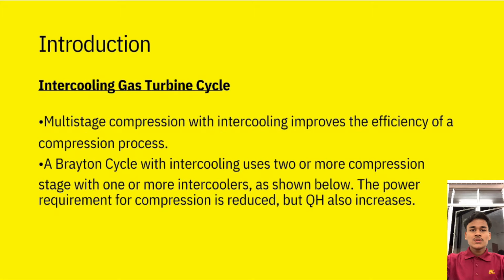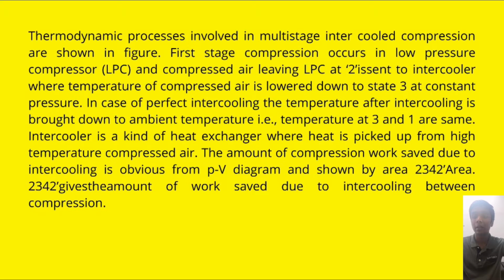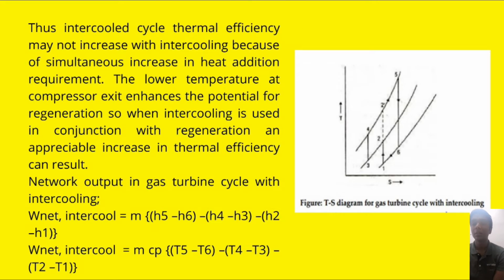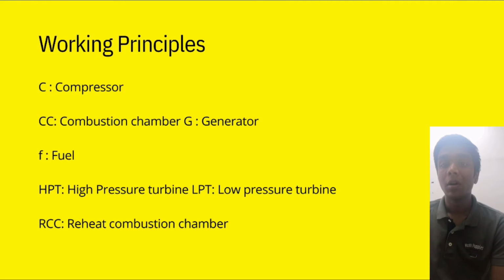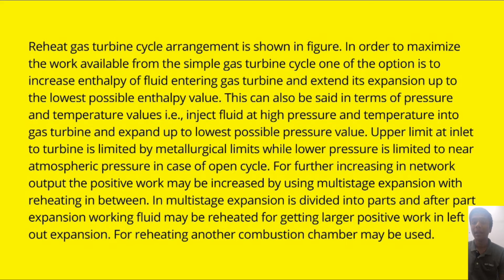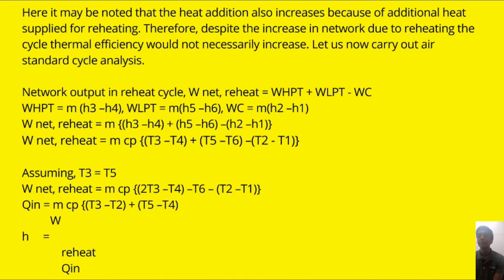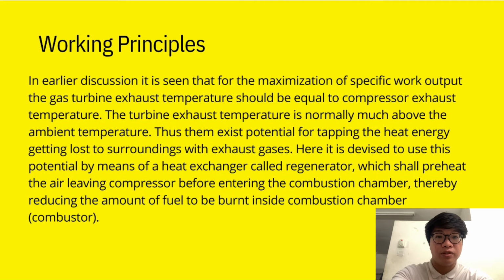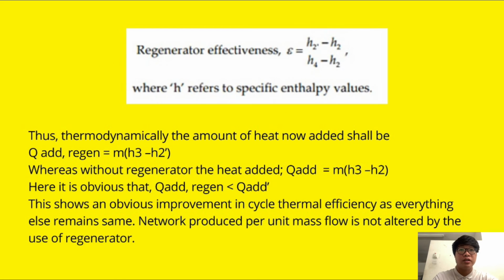SLIDE PRESENTATION ( INTERCOOLING, REHEAT AND REGENERATION GAS TURBINE SYSTEM) - DKM5C